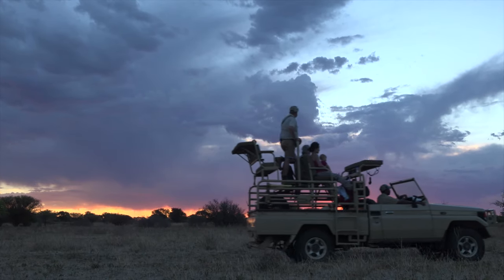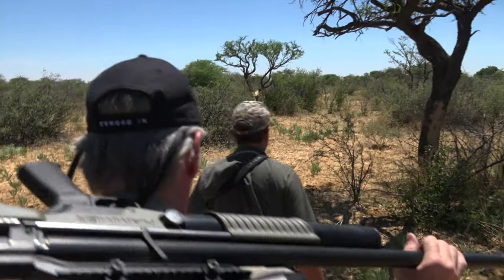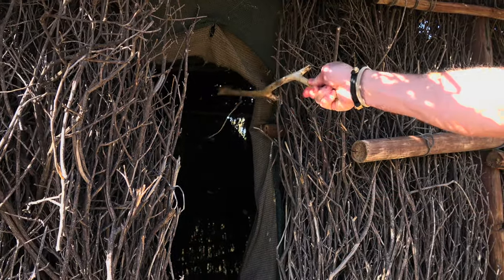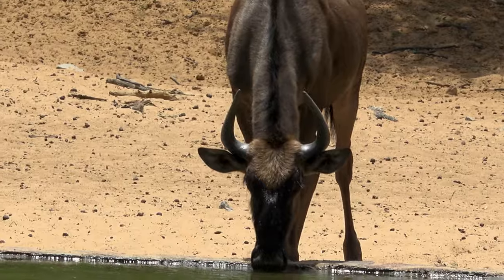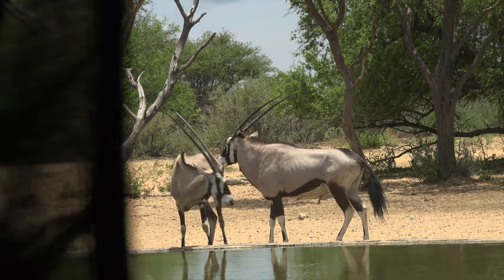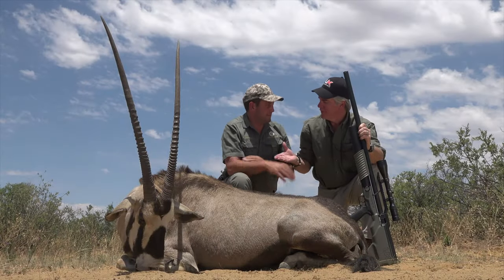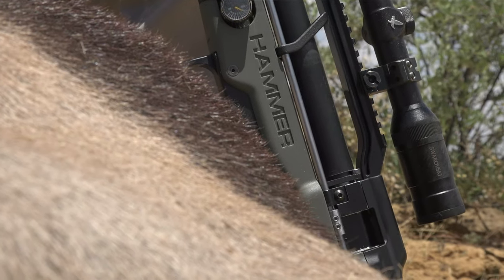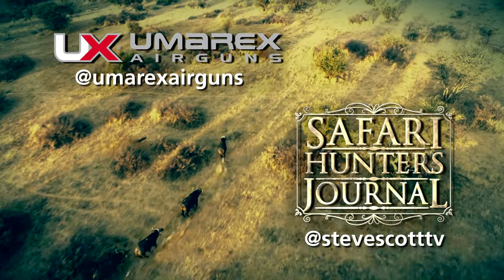Safari Hunter’s Journal S17 Ep 01 - Field Experiment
With a prototype of the new Umarex Hammer 50 caliber air rifle, host Steve Scott goes afield in search of big game at Serapa Safaris in South Africa.

If you’d like to be notified when the next episode is uploaded, click on the bell icon.

Safari Hunter's Journal explores the roles of Man and hunting in today's 7 billion-plus person world.  With the hunt as the story-telling device, SHJ explores the people, places, habitat, and wildlife that make Africa the foremost destination for sportsmen & women worldwide, while incorporating current issues of conservation, human-wildlife conflict, and the role the tourist hunter plays in an evermore politically correct world.

✅ For more information about the Umarex Hammer .50 Cal Air Rifle

Africa is the ultimate hunting destination, with more species and hunting opportunities than anywhere else in the world. But traveling to a distant land where creatures and customs are different can be intimidating, and unfortunately, this simple lack of knowledge has kept many sportsmen and women from experiencing the hunt of a lifetime. Safari 101, a comprehensive guide, covers the following: travel, choosing a professional hunter, firearms, safari clothing, hunting techniques, shot placement, and trophies. The knowledge you need to make your safari a success.